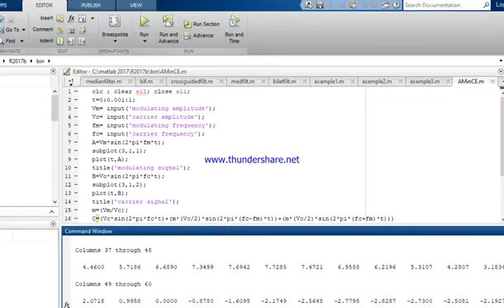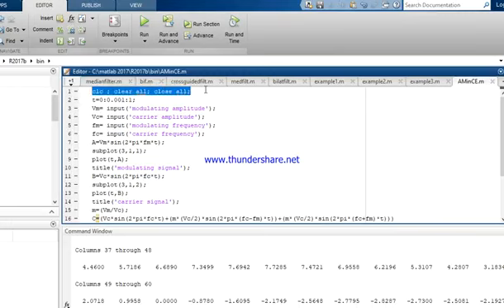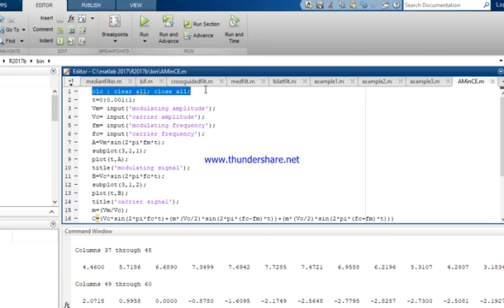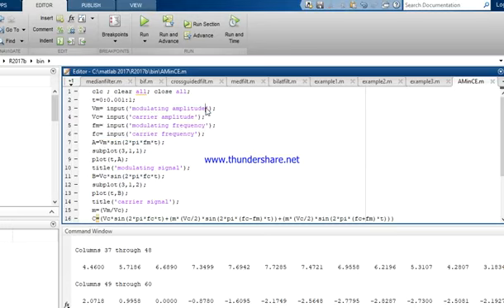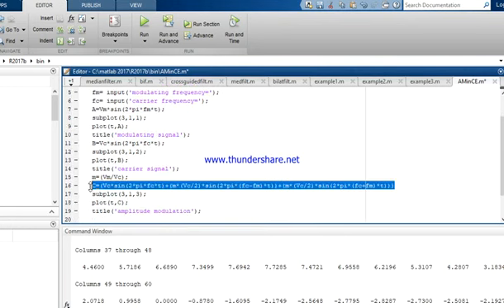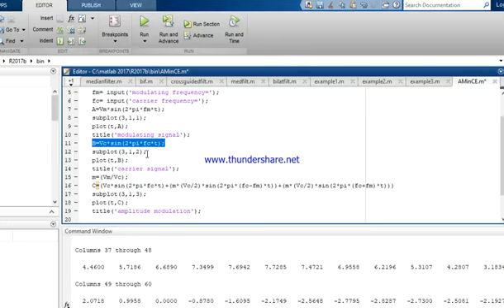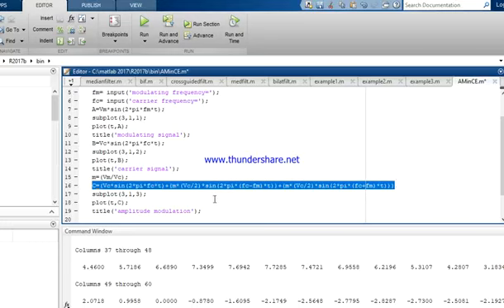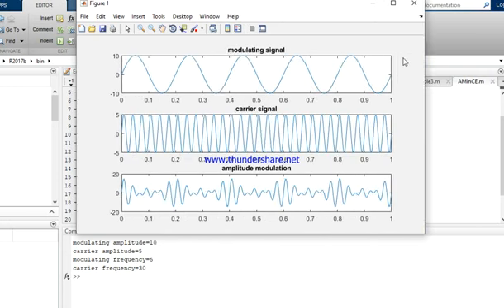Amplitude Modulation MATLAB Code